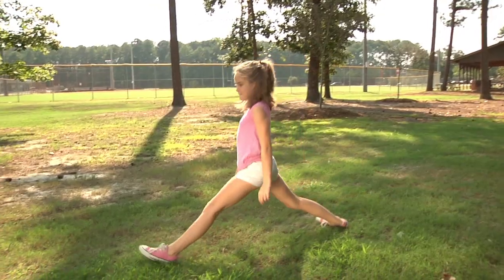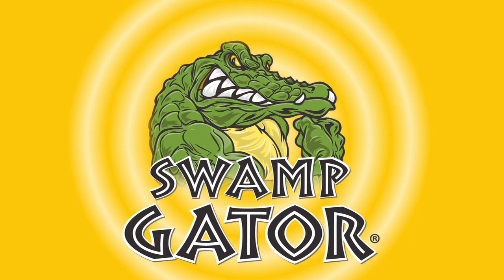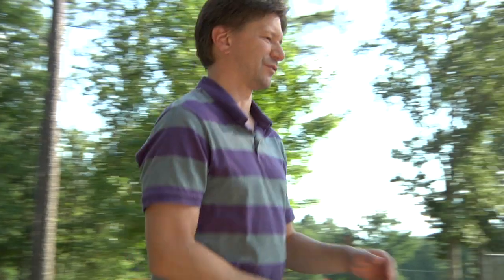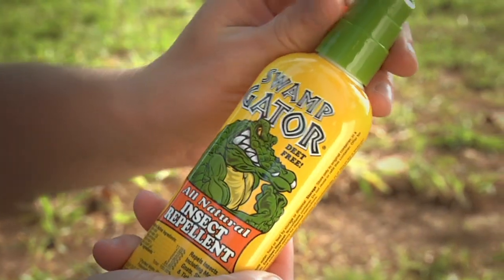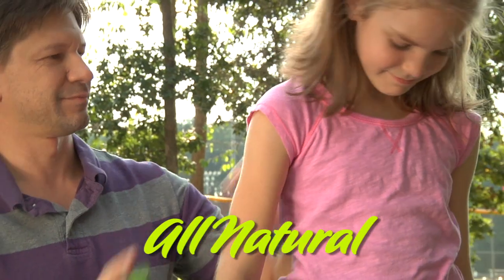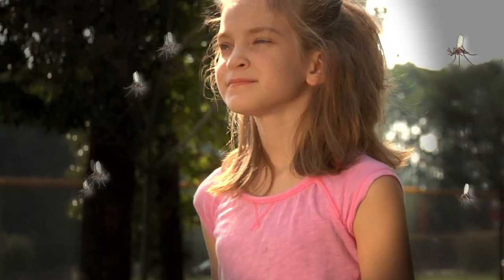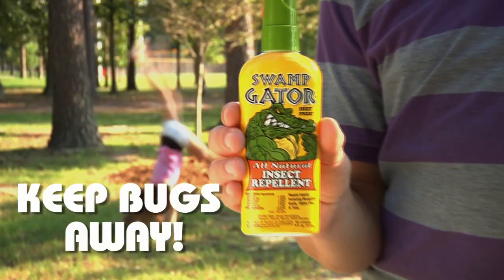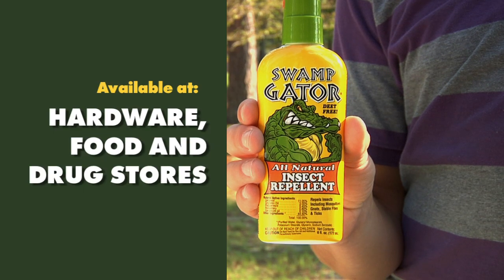SWAMP GATOR All Natural Insect Repellent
An All Natural Insect Repellent you can apply as often as you like to repel mosquitoes, gnats, flies and no-see-ums. Available at hardware, drug and food stores. Made by P.F. Harris Co.